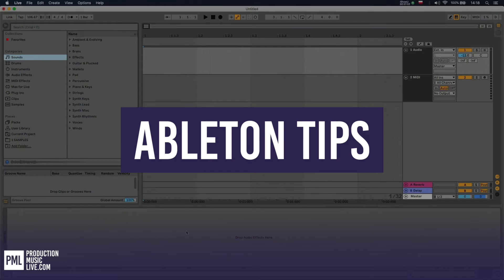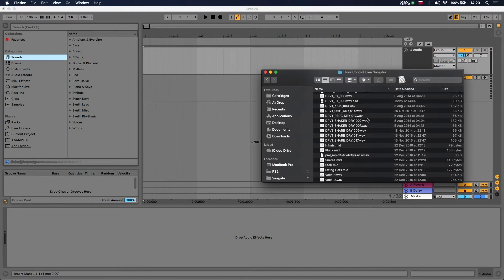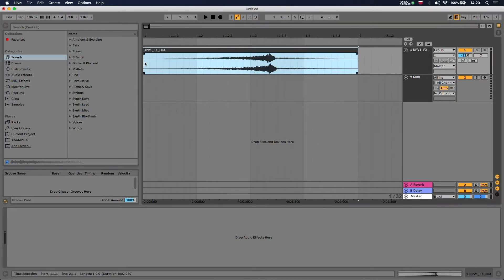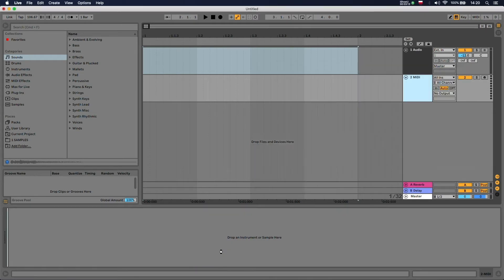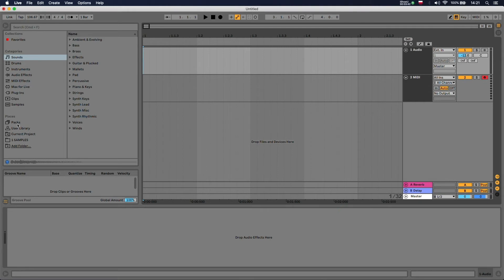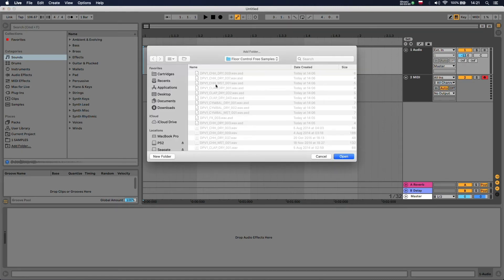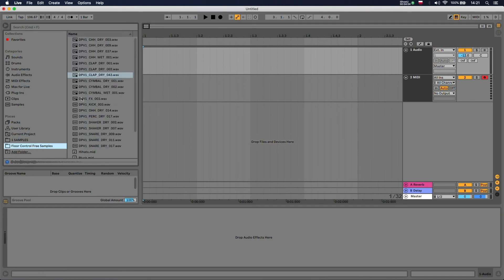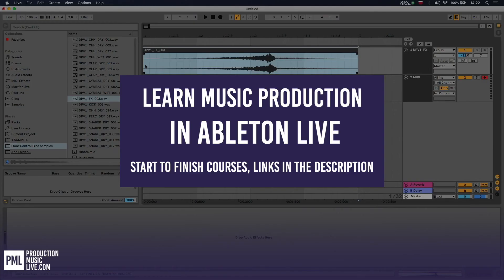How To Load Samples into Ableton Live [Ableton Tutorial]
How To Load A Sample Pack into Ableton Live